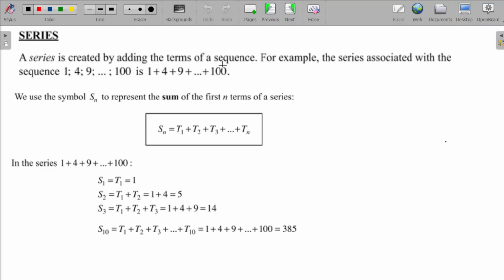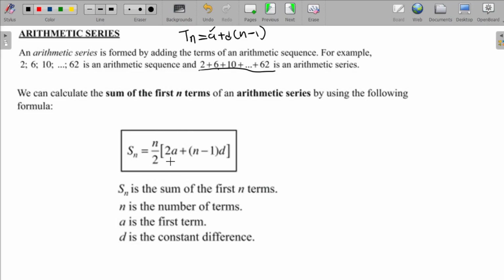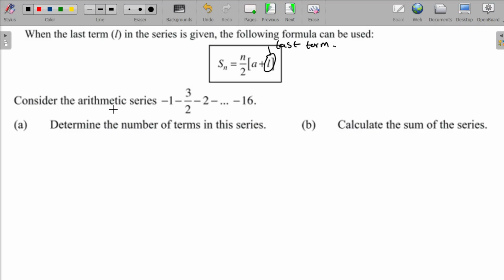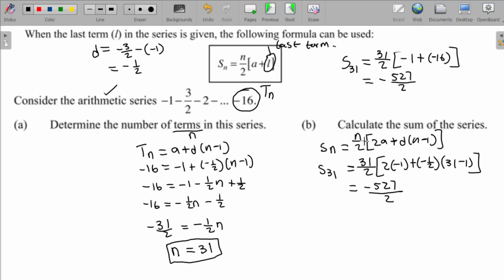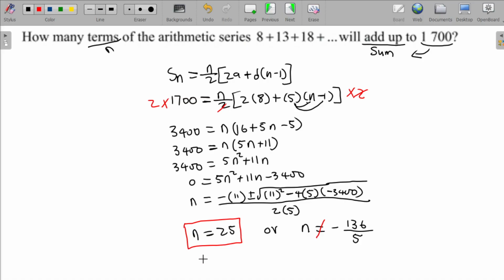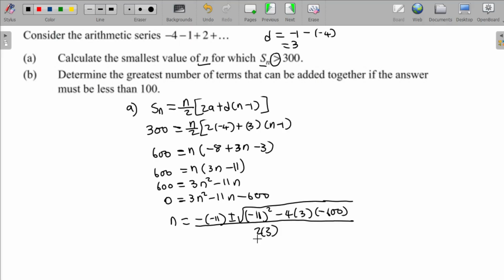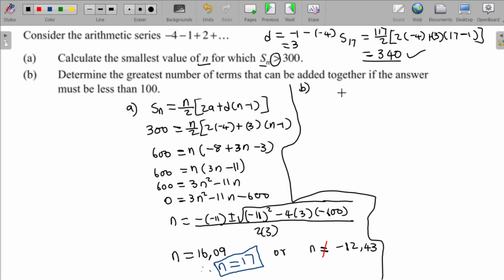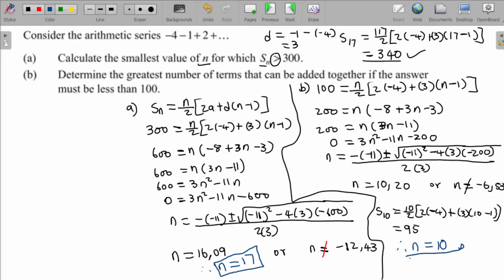Grade 12 | Finding the Least or Greatest Number of Terms | Solving for n Using the Sum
If you want extra classes for Mathematics
Book Now!!
Calls: (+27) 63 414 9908/